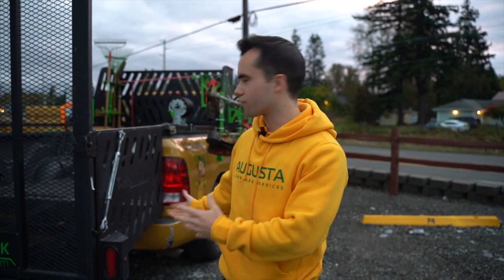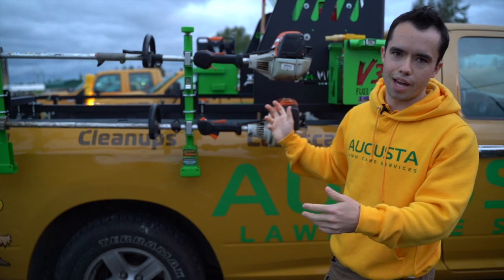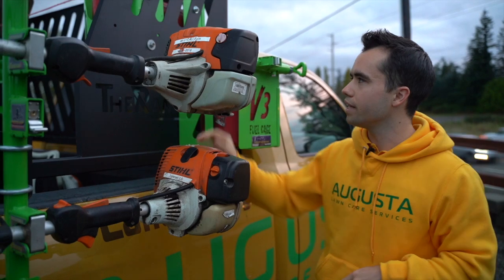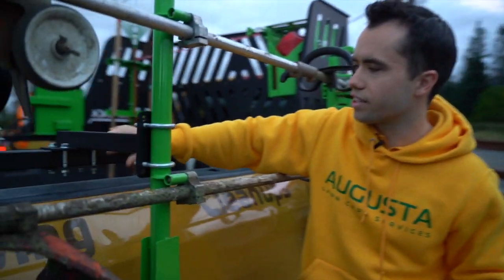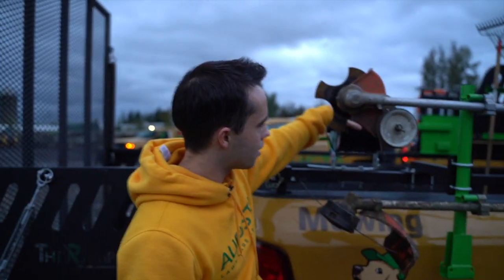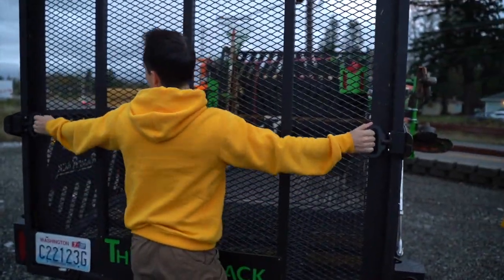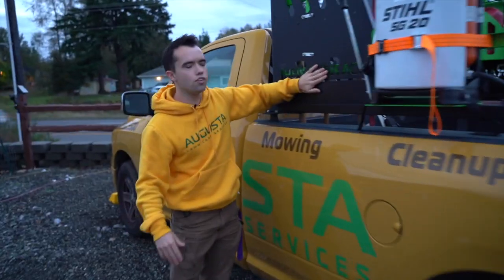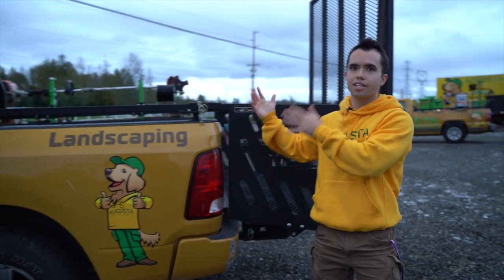Ramp Rack Review - BEST No-Trailer Mowing Setup!